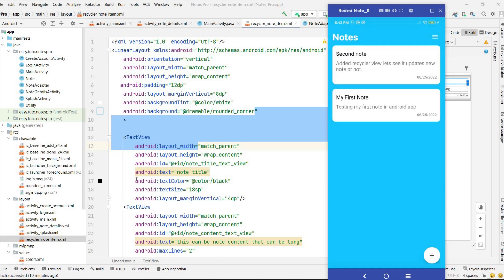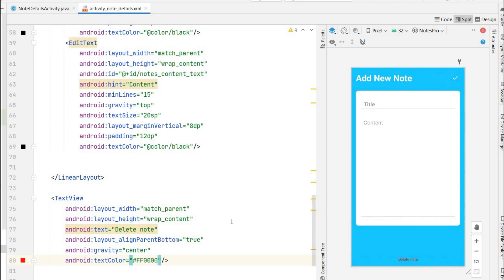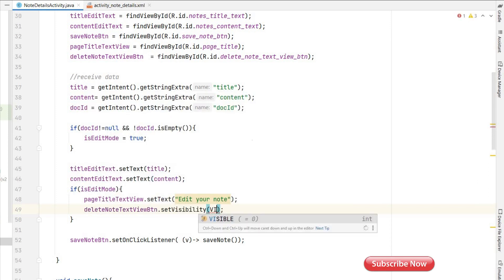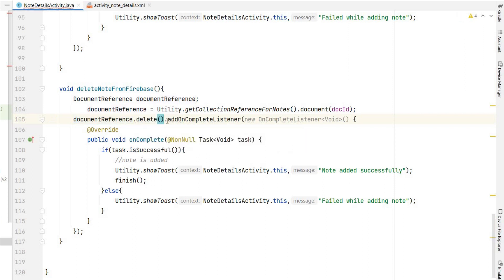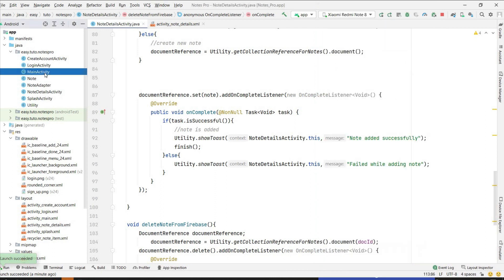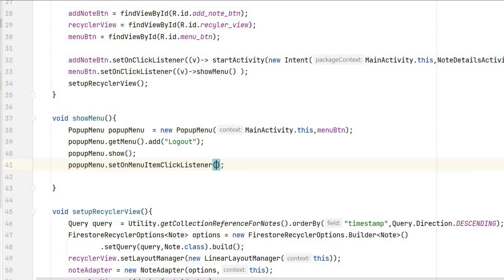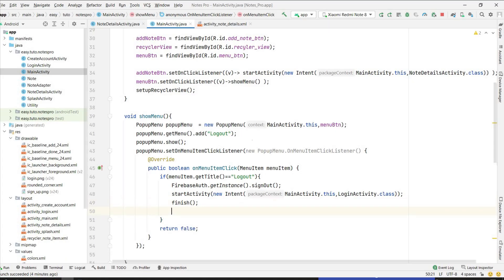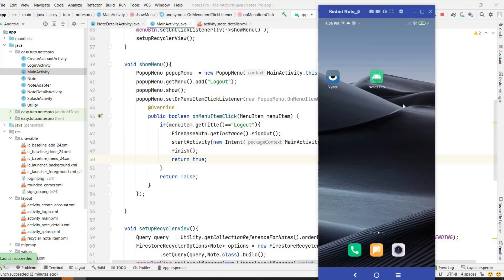Delete Notes and Log Out from App | Notes app with Firebase Series | 2024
In this video series you will learn how to create complete notes application project using Firebase in android studio.
You will learn to create Splash Screen,Login Screen,Create Account Screen,Notes View Screen,Notes Add Screen.
You will also learn Firebase Authentication,Firebase Firestore to store the Data and many more.